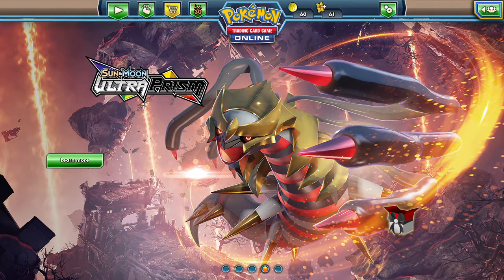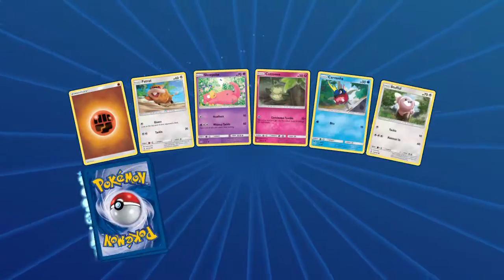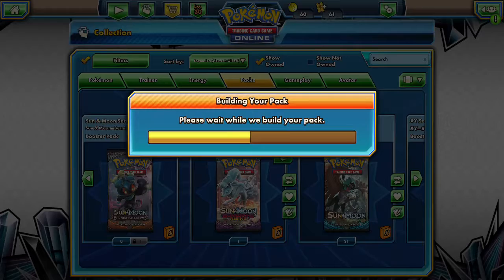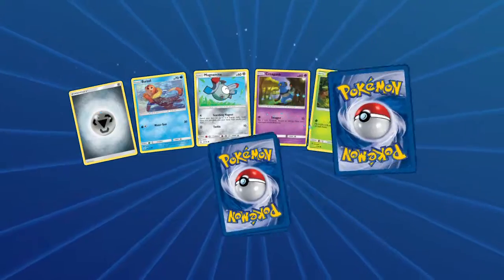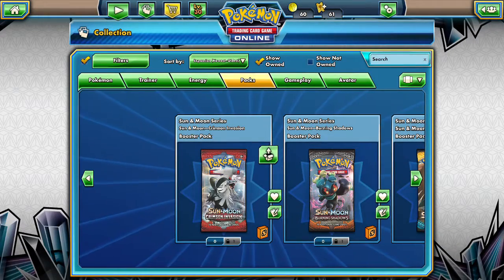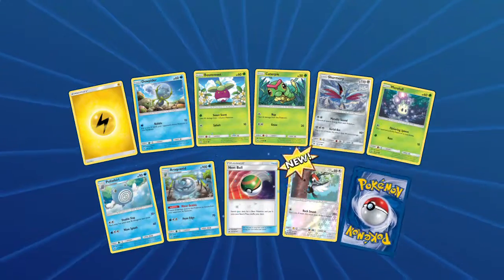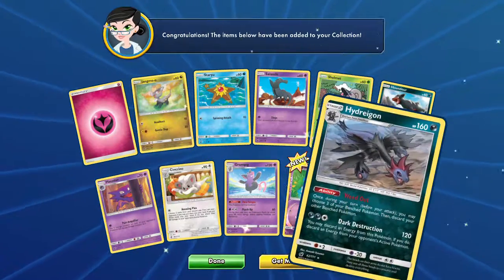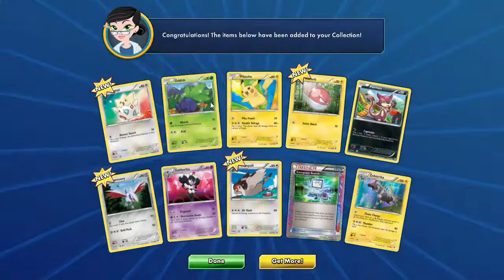Pokemon Trading Card Game Online 60 Pack Opening Ultra prism, Guardian's Rising, and Sun & Moon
Alola Dapper friends, DapperDraby here with you today to bring you another Pokémon tcg pack opening. a PTCGO opening. We have gathered 20 Ultra prism packs, 19 guardian's rising

PTCGO: PupWranglerLeo3